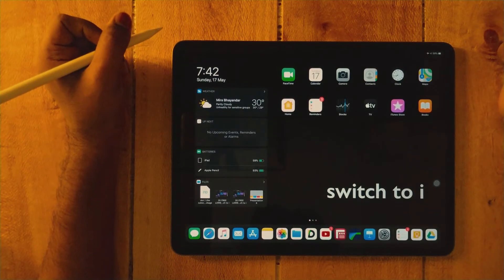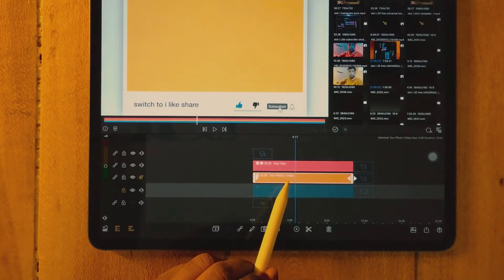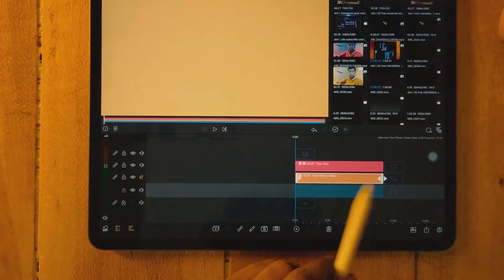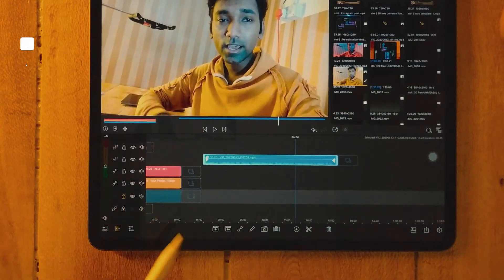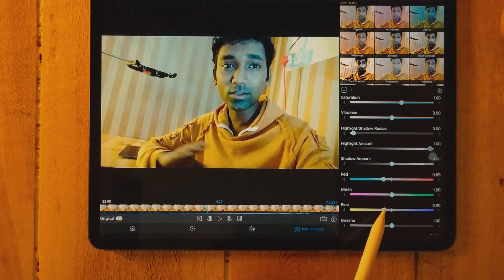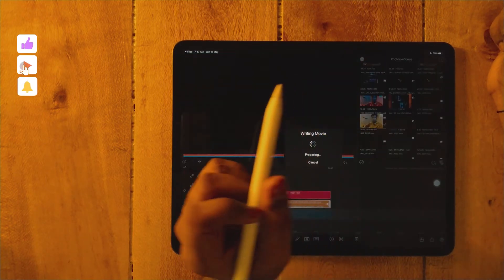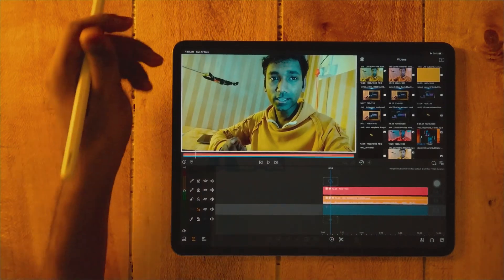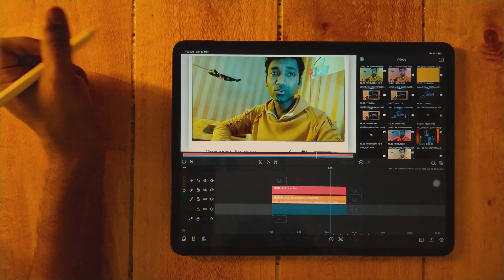LumaFusion 2.4 YouTube Subscribe Callout Button Free template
In this LumaFusion tutorial, look no further! Easy to edit simply enter your YouTube channel details into the template and you're ready to go.

Note:
All of the freebies are 100% free to use. However, you may not distribute or sell these elements in any way without prior authorization from switch to i.
How to download free templates
Download From (switch to i) Google Drive